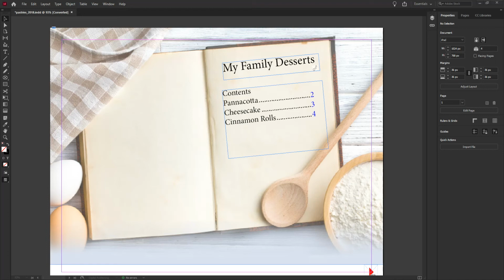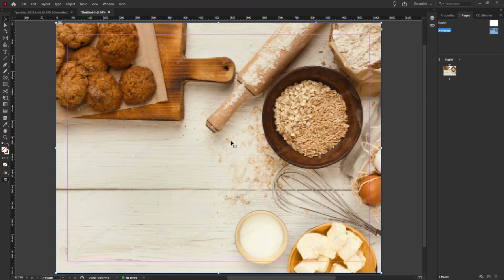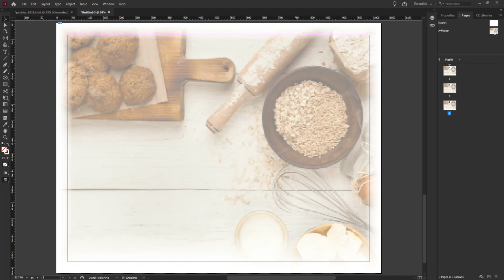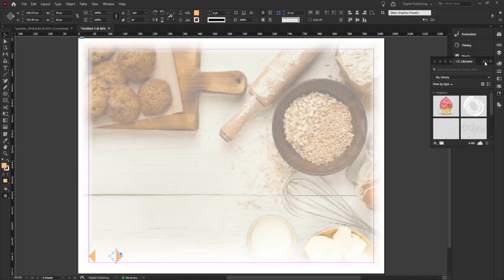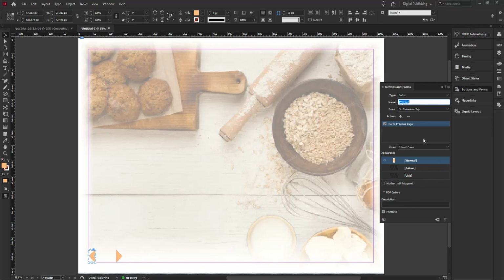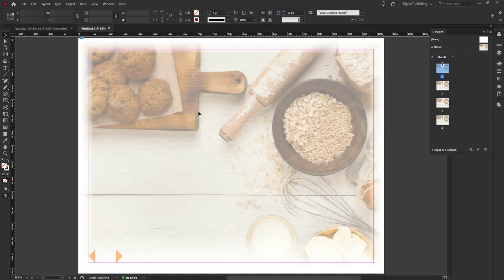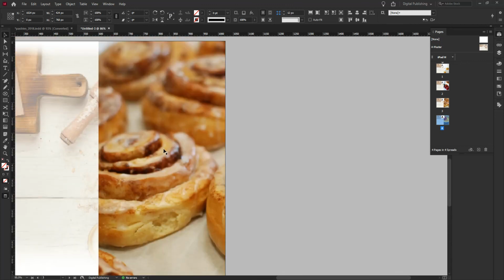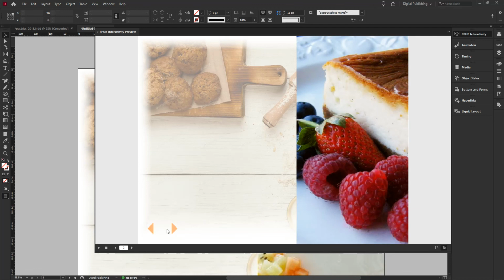Animate MM310 Lecture14 InDesign Page Navigation